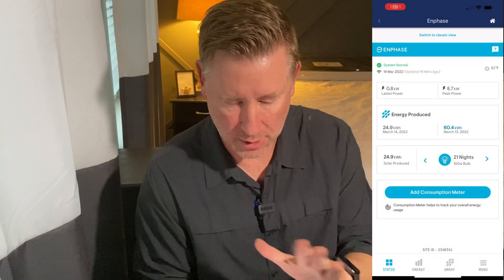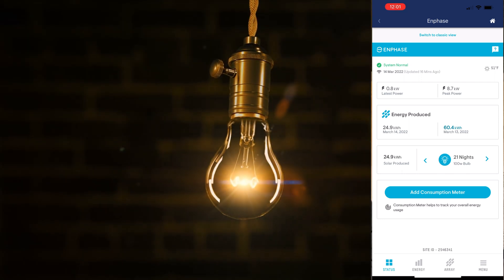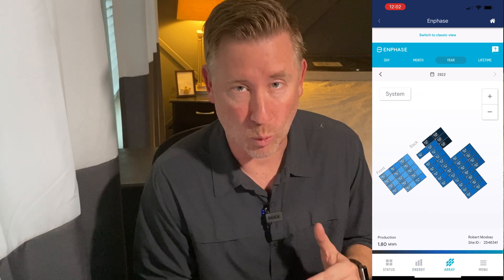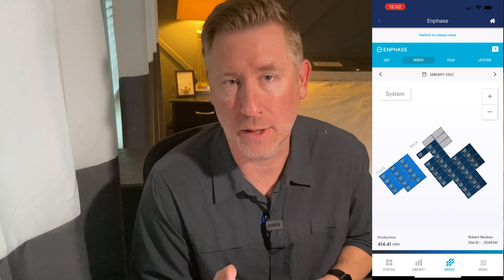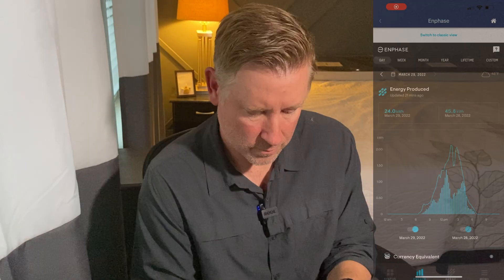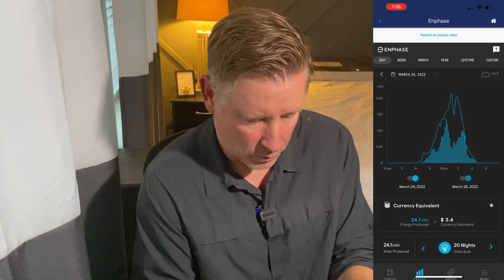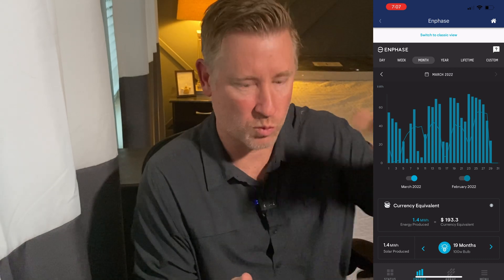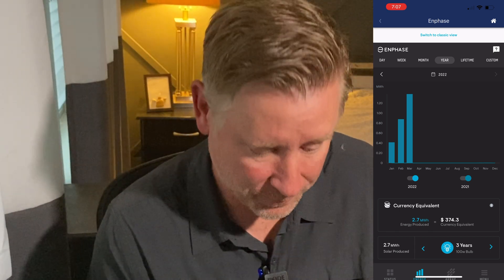How the Enphase App works with our Solar Panels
This is quick demonstration of the Enphase App and the information we're able to see about our solar panel system.